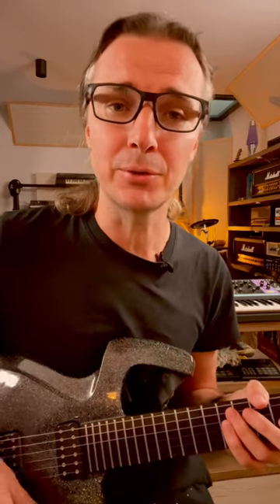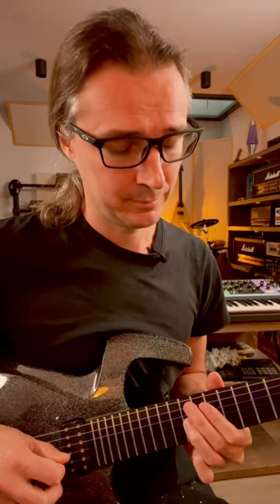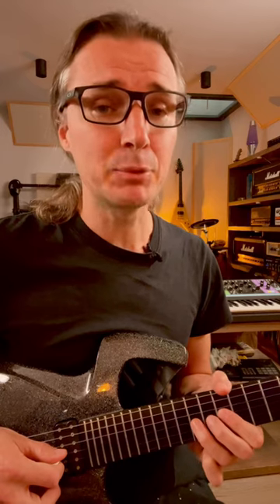How To Bend a String, In Tune - Guitar Lesson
Bending strings on guitar is one of the most important skills to master for guitarists of all level and styles. Learn a simple trick to take your bedding to the next level, all in under a minute!

These videos are and will always be 100% FREE for everyone. Or, get one of my books below and listen to my music! Thanks!

BUY Andre Tonelli's GUITAR METHOD (each download link is sent manually. Please allow up to a few hours for delivery)